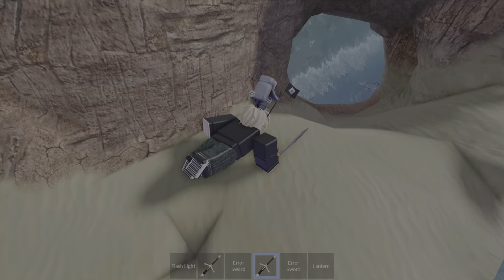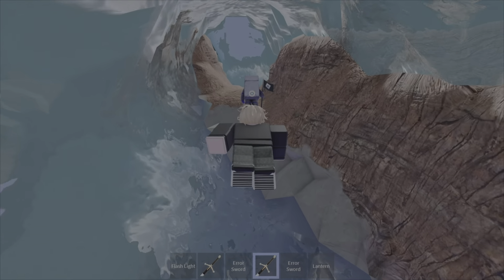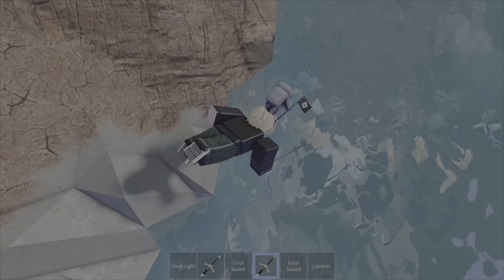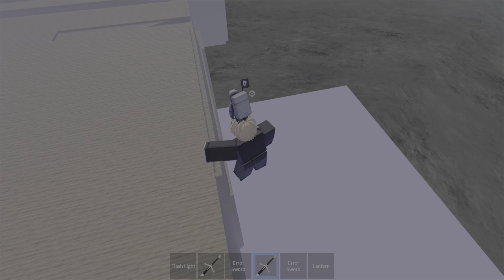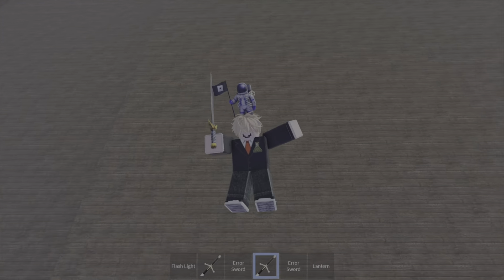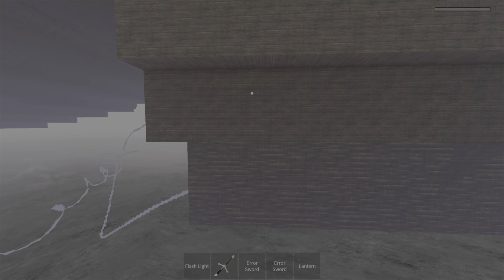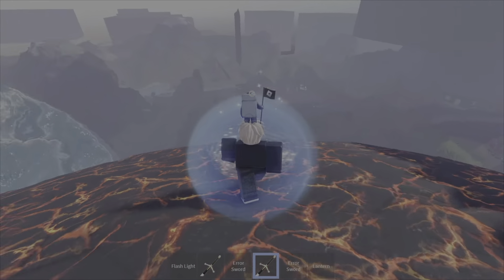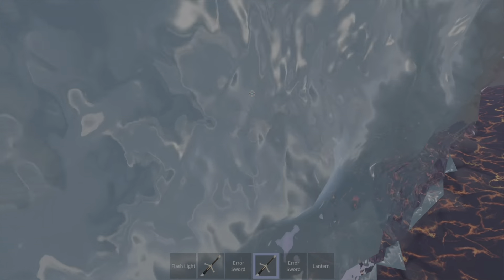Happy world trailer * official* a joke